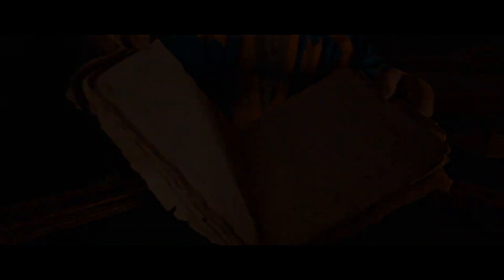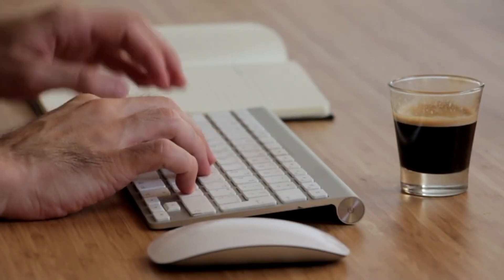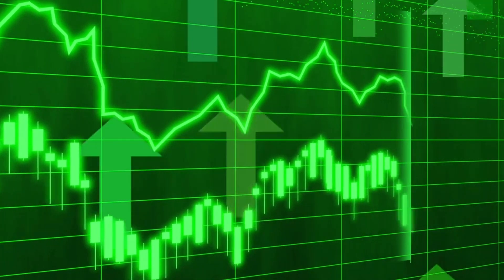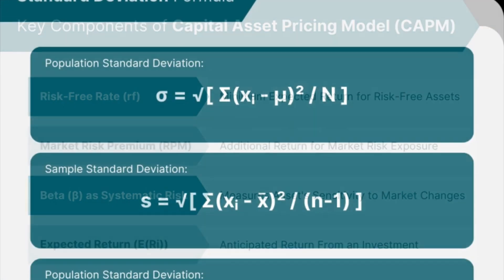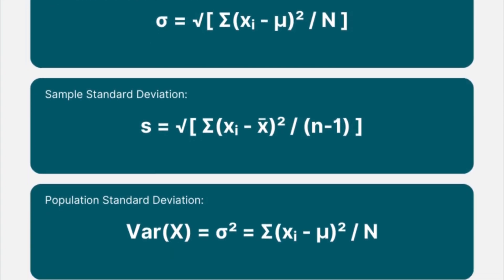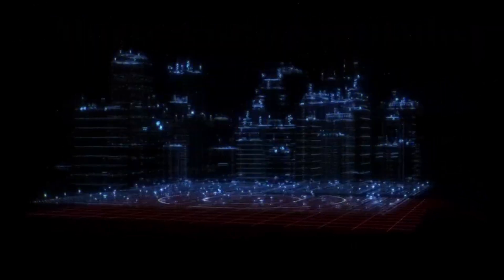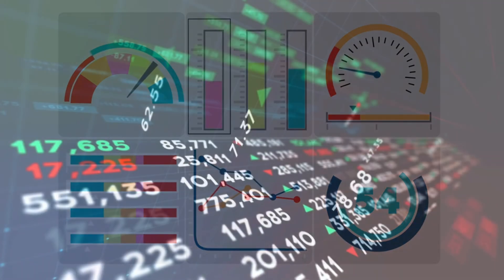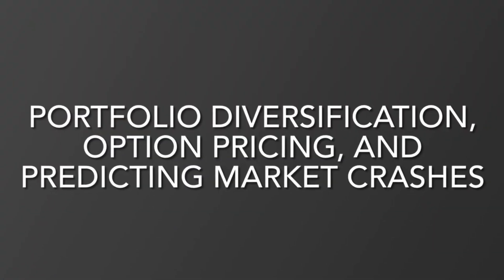The History of Probability: Unlocking the Math of Uncertainty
From ancient games of chance to modern-day predictions, the history of probability is a journey through human ingenuity, mathematical discovery, and the desire to make sense of uncertainty. In this video, we explore how probability evolved from a gambler's tool to one of the most essential fields in mathematics, unlocking insights that shape our everyday lives.

The story begins in the 16th century, where probability first emerged from the world of gambling. Mathematicians like Gerolamo Cardano sought to understand the outcomes of dice rolls and card games, laying the foundation for the math of uncertainty. Fast forward to 1654, and the correspondence between Blaise Pascal and Pierre de Fermat sparked the formal study of probability. Their groundbreaking work introduced concepts like expected value, which measures the average result of an event repeated many times—a fundamental idea still used today.

As we unlock the math of uncertainty, we encounter Christiaan Huygens, who penned the first formal text on probability, On the Calculation in Games of Chance. This landmark work formalized methods for predicting outcomes and calculating likelihoods. By the Enlightenment era, probability had grown beyond gambling, influencing science, insurance, and even criminal justice. Jakob Bernoulli’s Law of Large Numbers revealed how repeated trials lead to predictable averages, while Pierre-Simon Laplace applied probability to fields as diverse as astronomy and economics.

Today, the impact of probability extends far beyond its origins. In the stock market, traders use probabilistic models like Monte Carlo simulations to predict outcomes and manage risks. Weather forecasting relies on probability to calculate the likelihood of rain, storms, or snow. In medicine, it helps diagnose diseases, evaluate treatments, and design public health strategies. Artificial intelligence, sports analytics, and even gaming owe much of their power to the principles of probability.

The history of probability is more than a tale of equations and numbers—it's a testament to humanity’s ability to understand and navigate the uncertain. Join us as we uncover how this field transformed our world, from its early roots in games of chance to its pivotal role in science, technology, and modern decision-making. Whether you’re curious about gambling’s mathematical secrets or how probability shapes the future, this video will unlock the fascinating story behind the math of uncertainty.